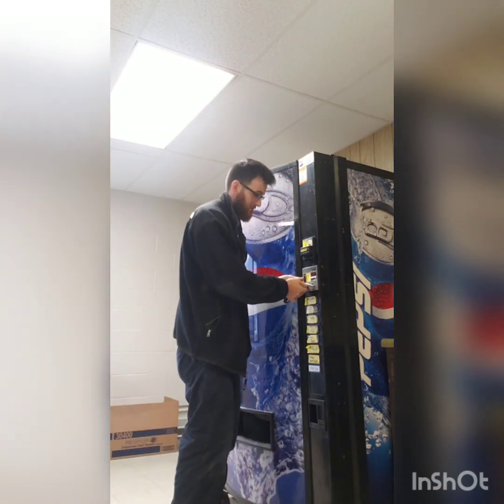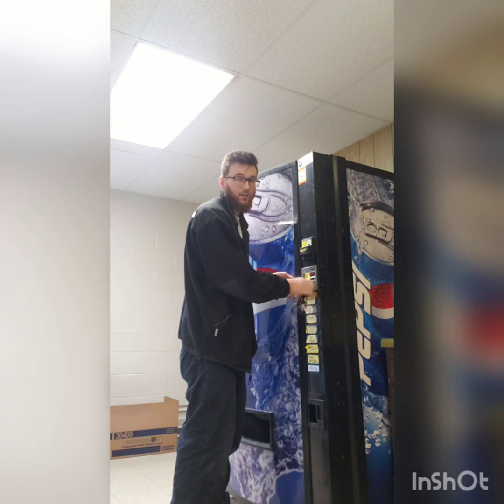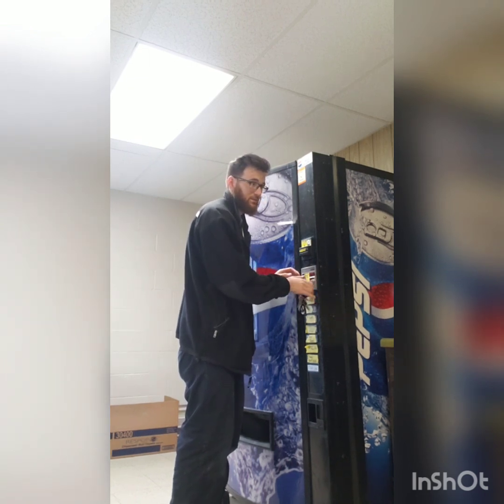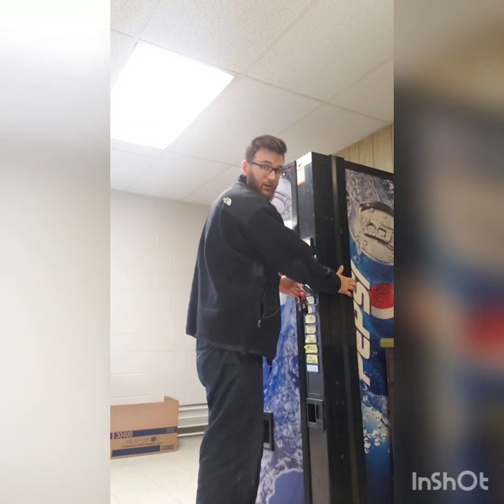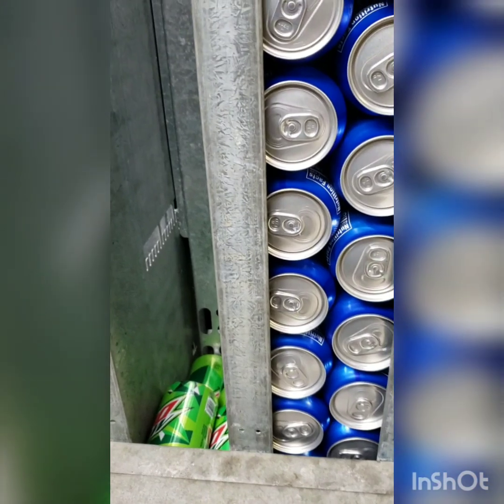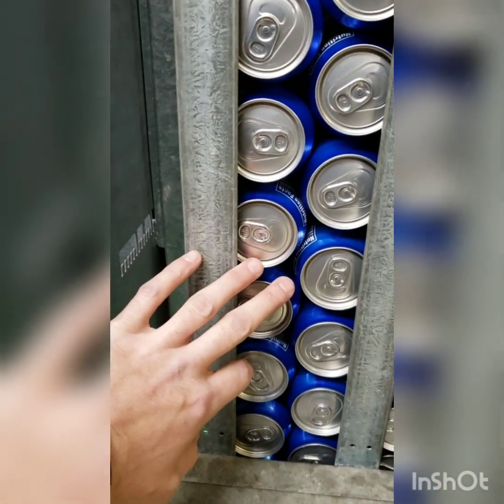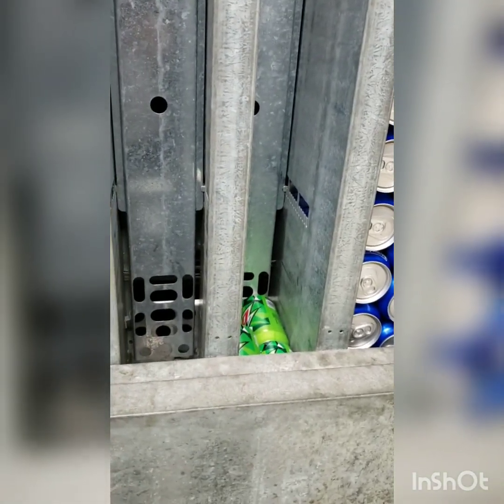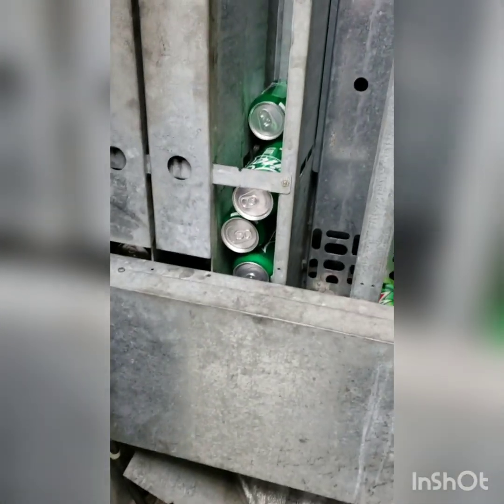Vending Machine Business Re-Stock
Had to make this a short one because of everyone coming and talking to me.
I show how to Re-Stock my Vendo v407 Vending Machine using a Tiktok Vending Machine Hack, because my Vending Machine Business was on the line. If you have read all of this I literally wrote it trying to play around with how youtube does it tags and searches, so if you have read this far please drop a comment of READ THIS FAR down below. Also if you want to go the extra mile and comment on my newest view and say HERE FROM OTHER VIDEO that would be amazing. Just trying to see how many people actually read this stuff.

THANK YOU FOR READING ALL OF THIS